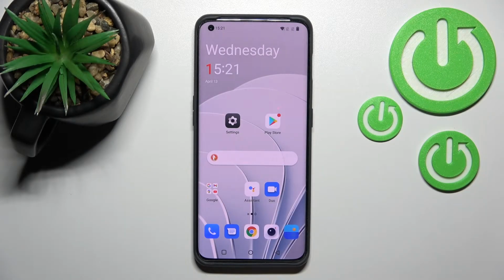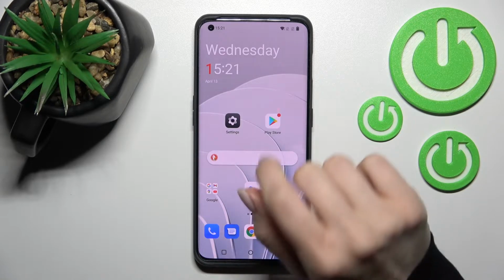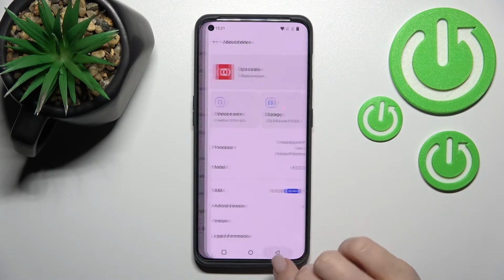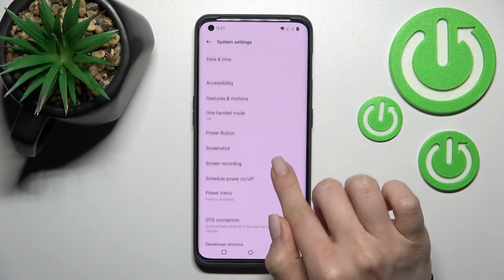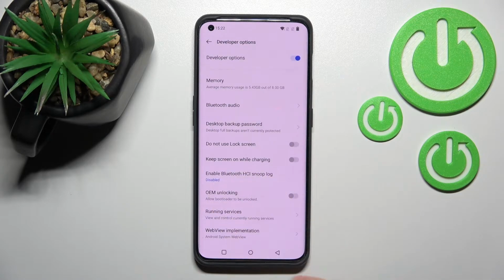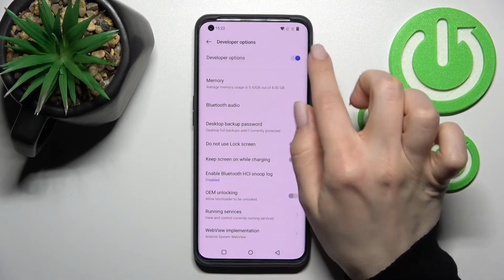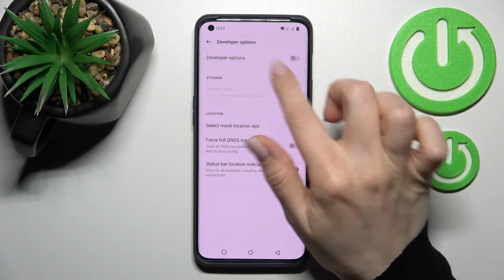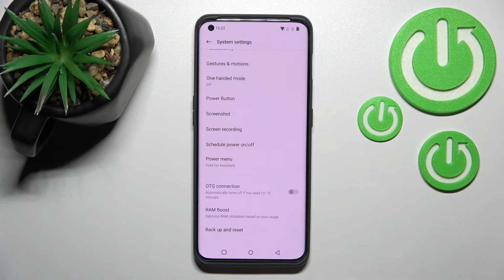OnePlus 10 Pro - How To Hide Developer Options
Find out more info about OnePlus 10 Pro:
If you accidently enabled developer options and now want to hide it, this video might be essential. Simply follow our step-by-step video tutorial and learn how to Hide Developer settings. OnePlus 10 Pro has many Options and Features and you can see them all explained on our Youtube Channel HardReset.Info. If you found any of them helpfull be sure to leave us Like, Subscribtion and comment with questions and sugesstion below.

How To hide developer option on OnePlus 10 Pro ?
How To hide developer settings on OnePlus 10 Pro ?
How To hide extended settings on OnePlus 10 Pro ?
How To disable developer options on OnePlus 10 Pro ?